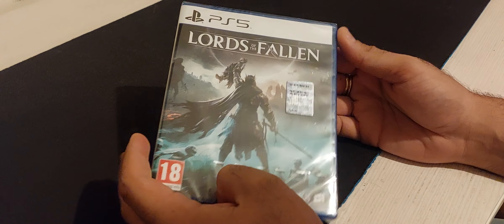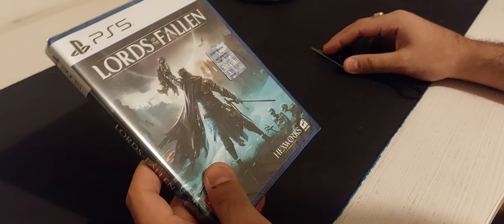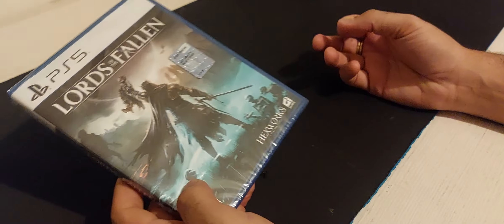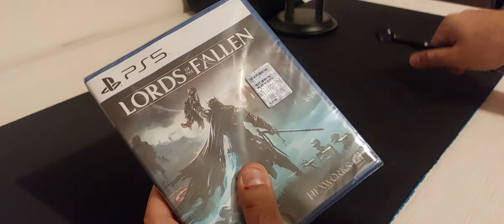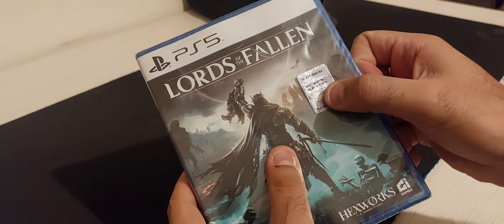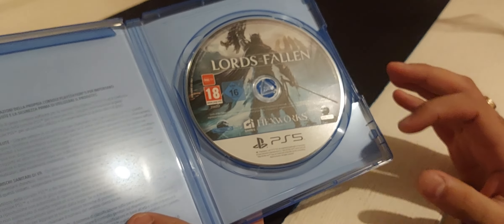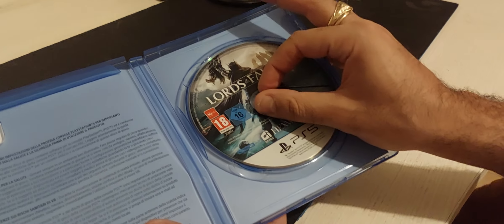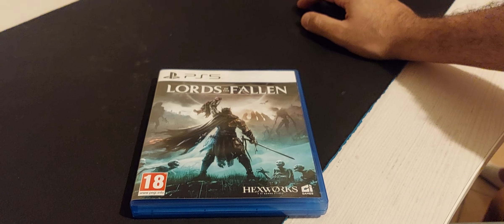Unboxing lords of the fallen ps5